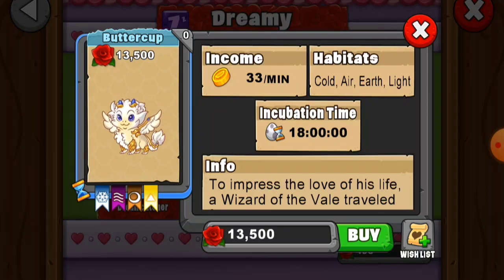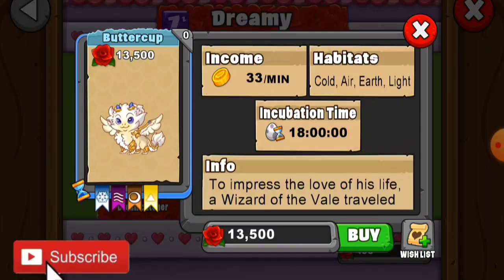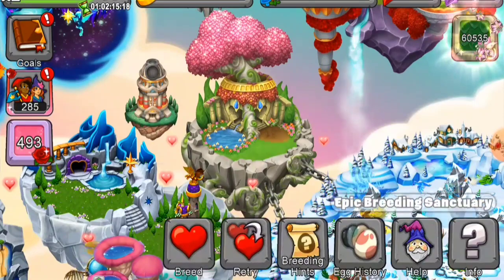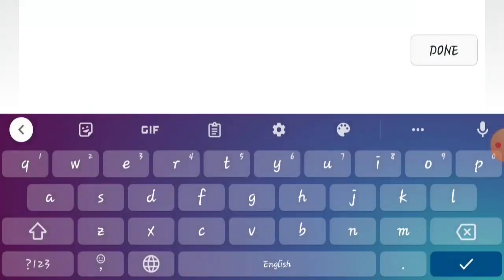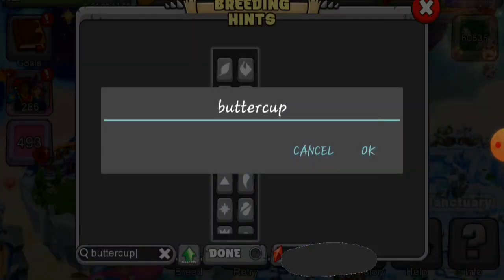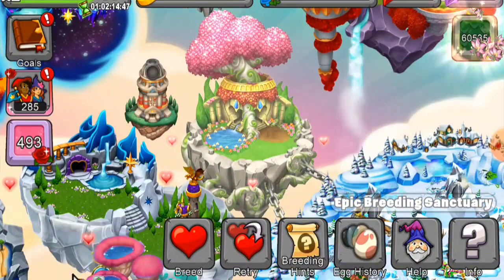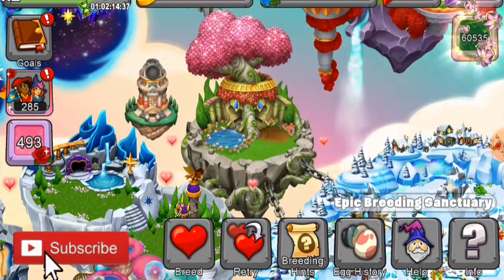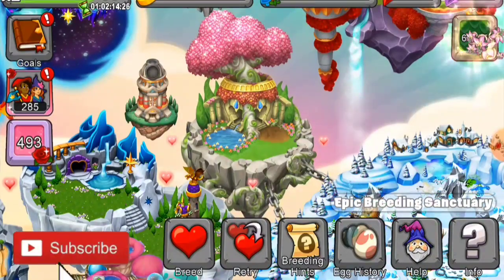How to Breed the Buttercup Dragon in Dragonvale/Breeding Guide/Breeding Tips/Sweet Dreams Event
In this video I will show you how to breed the Buttercup Dragon in Dragonvale. It is a new Dragon in the New Sweet Dreams Event!!

Good luck in getting this dragon!!